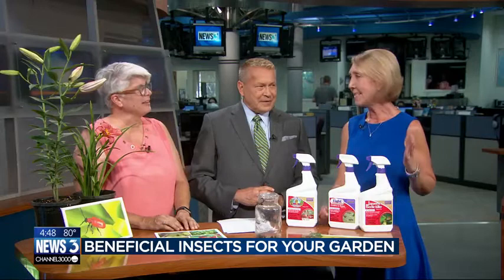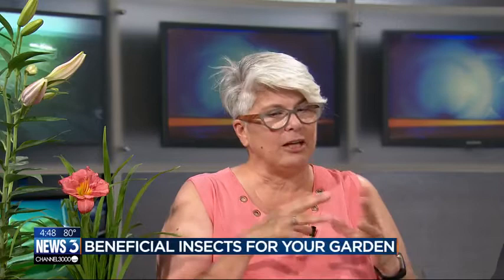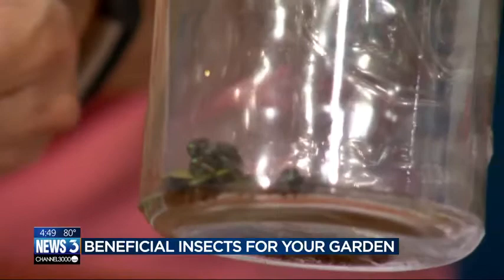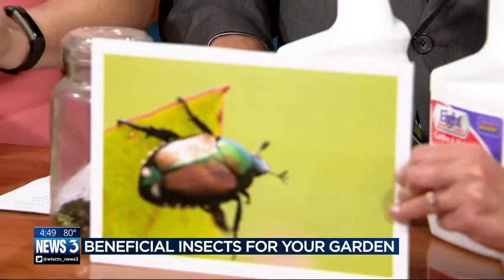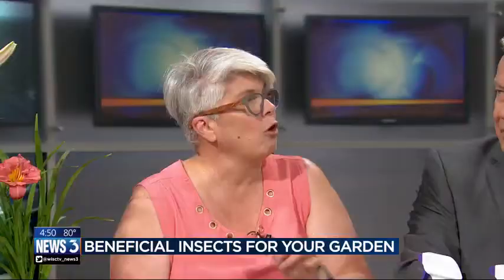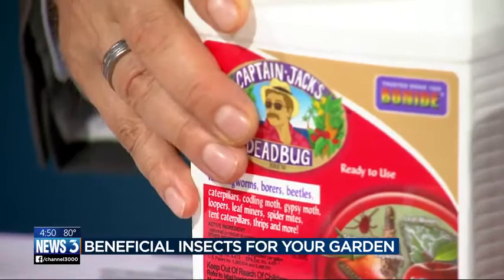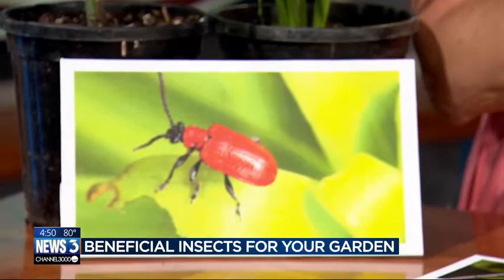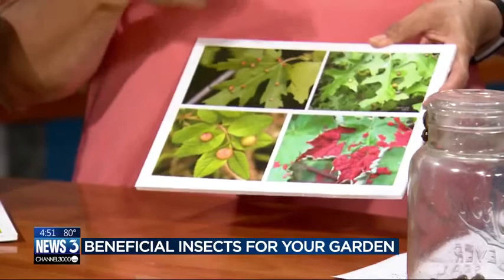Beneficial insects for your garden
Lisa Briggs shares what bugs can help your garden.